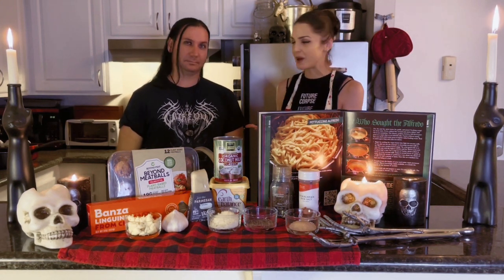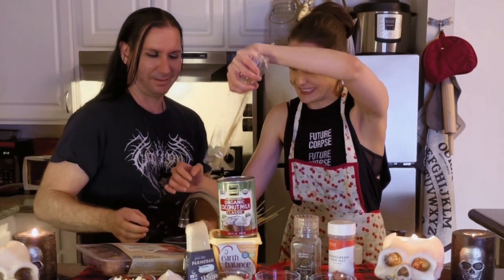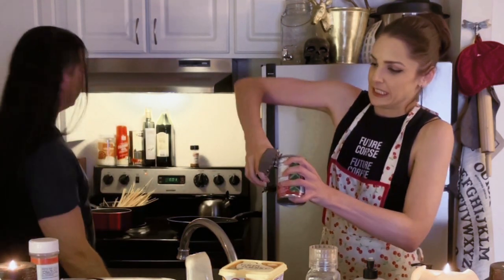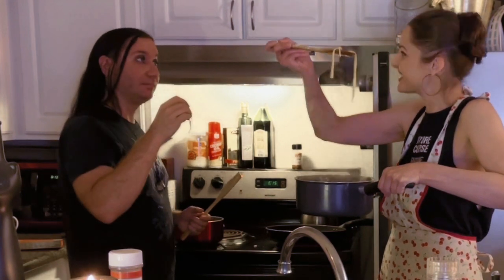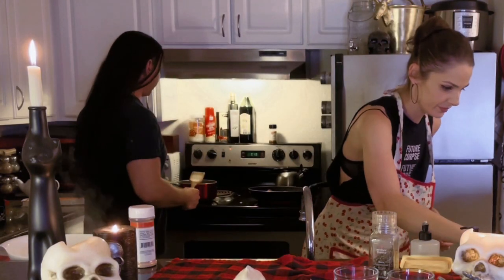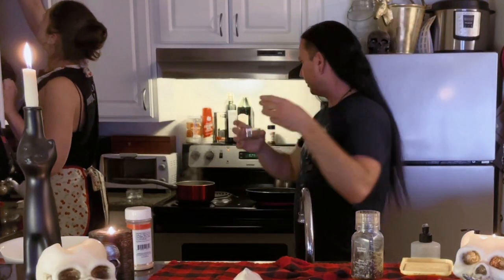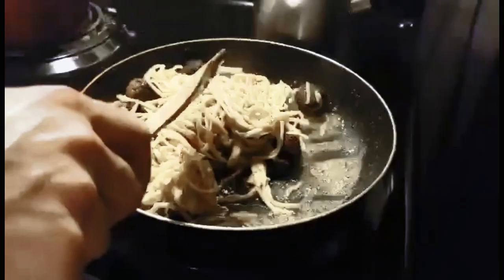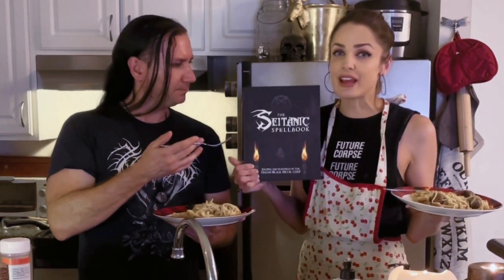Cooking Up Some Pasta Alfredo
Brian Manowitz, aka @VeganBlackMetalChef, was gracious enough to pay a visit to my kitchen and teach me how to cook a gluten-free version of his famous vegan pasta alfredo! In this video we’ll show you how to make it at home too!

To join The Re-Patterning Parlor on Facebook, an online community for support from Arden and likeminded peers,